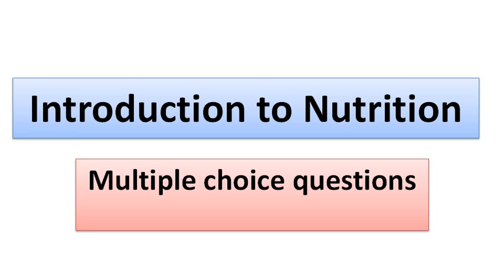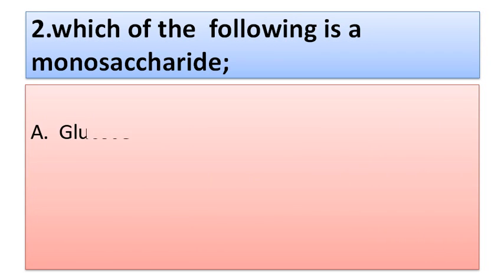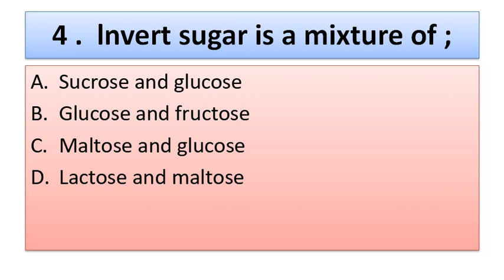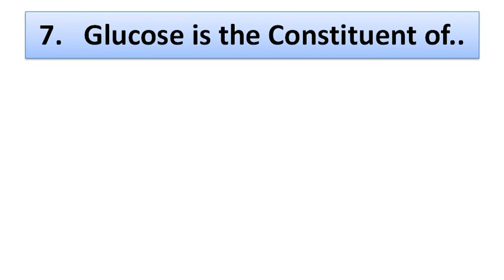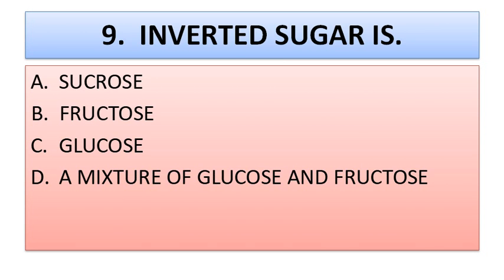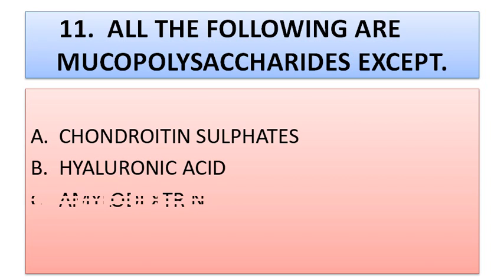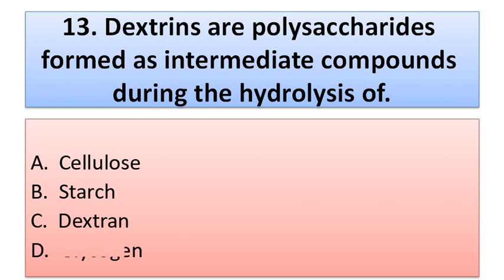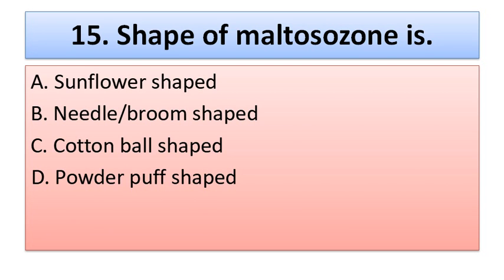Introduction to nutrition MCQs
This video is made for all the students of Nutrition, student Nurses and all other undergraduates. These are the different Multiple choice questions taken from various books of Nutrition.
Hope this video will help you in your exams.